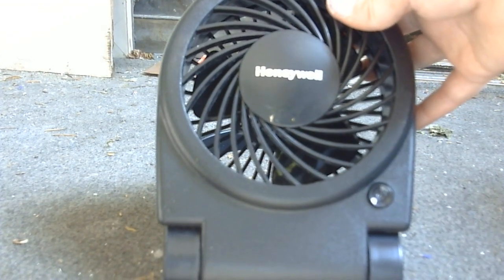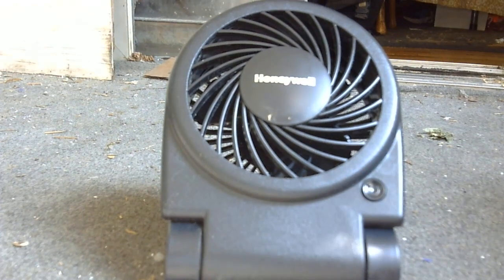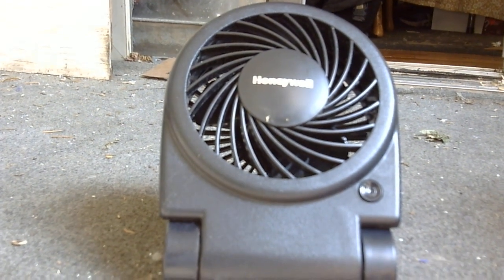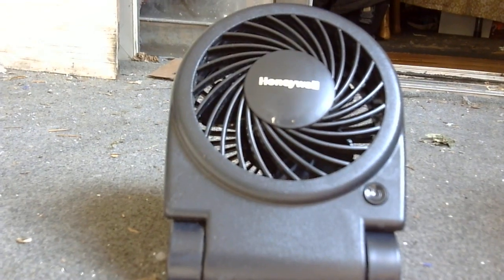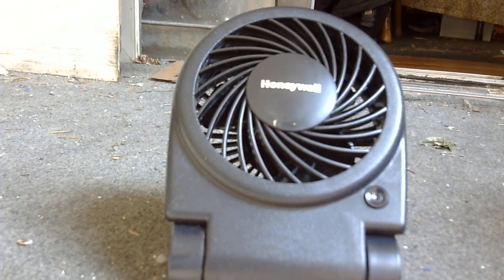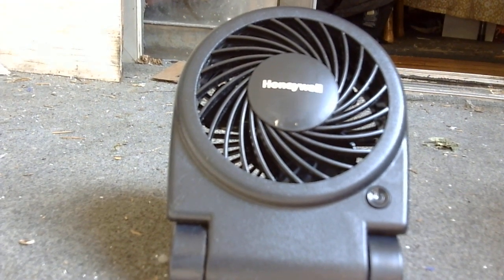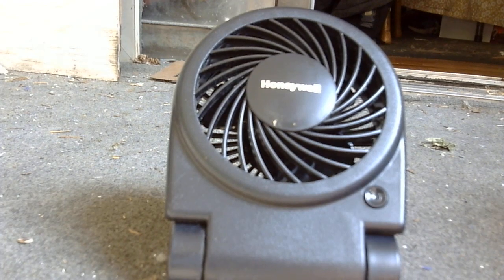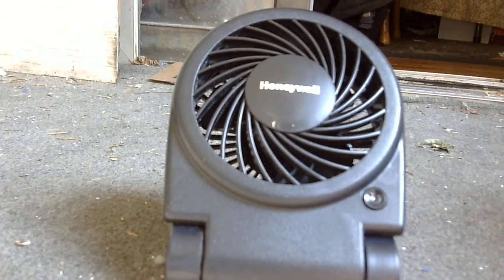Weak Batteries in the Honeywell Turbo On the Go Fan